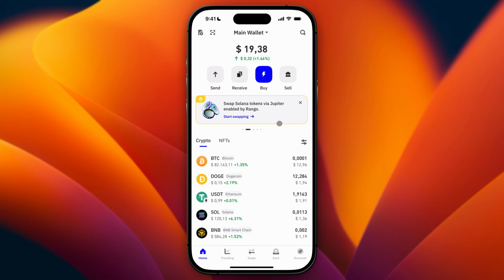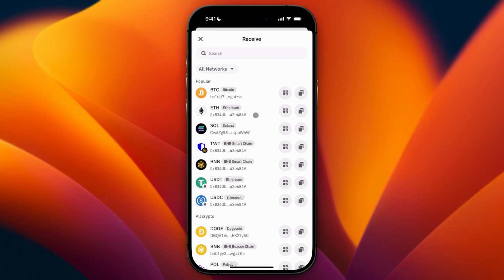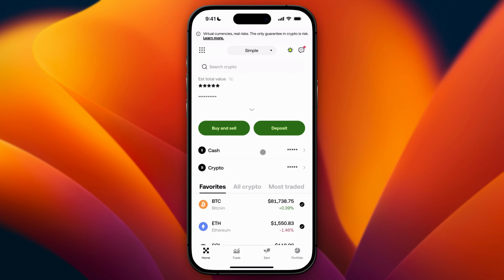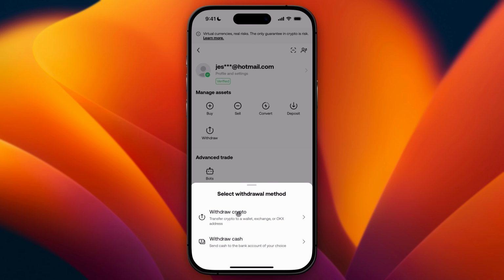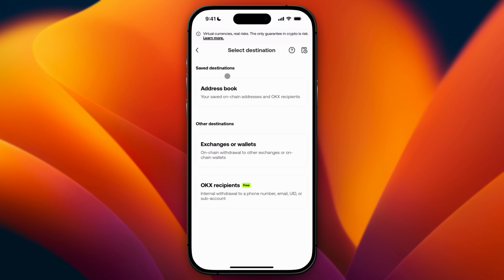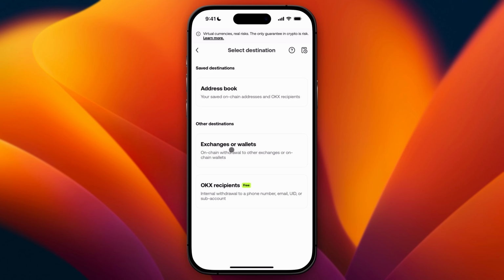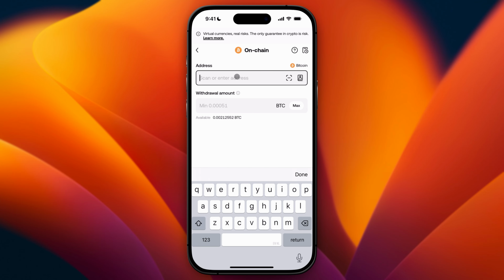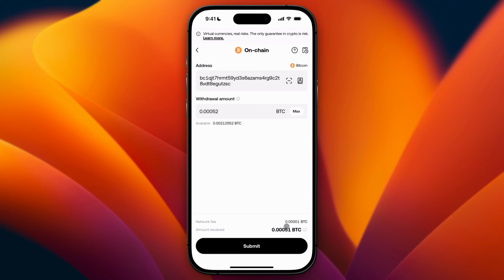How to Transfer Crypto From OKX to Trust Wallet - Step by Step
In this video, I'll show you How to Transfer Crypto From OKX to Trust Wallet.
If you're looking to transfer your cryptocurrency from OKX to Trust Wallet, this tutorial will guide you through the process. Whether you're using the OKX mobile app or the website, you'll learn how to withdraw your crypto securely to your Trust Wallet address. 🔐📱